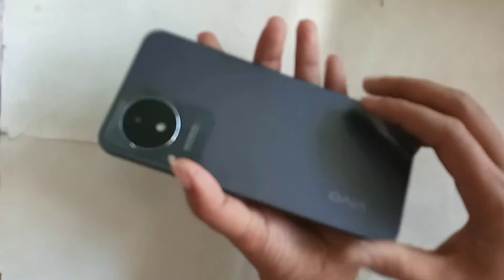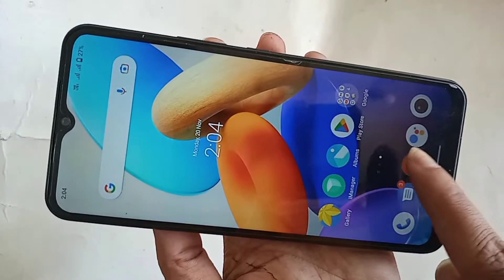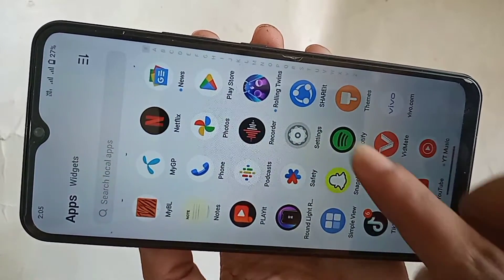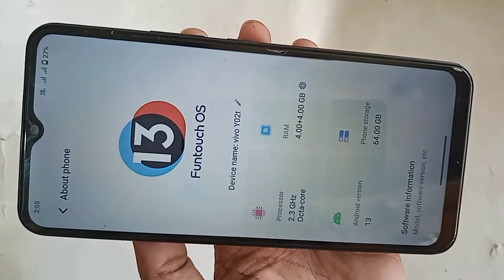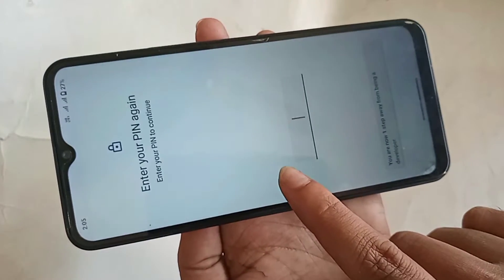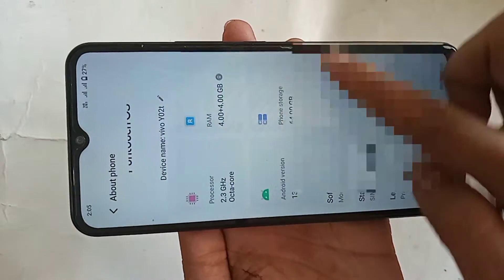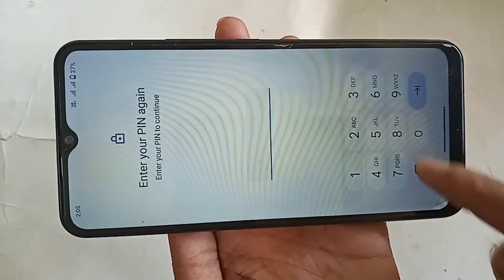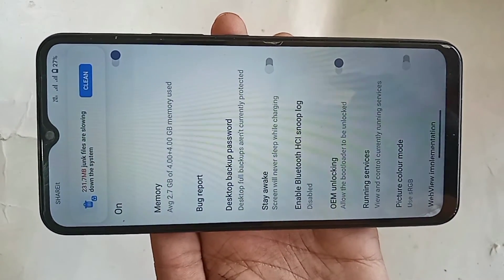Vivo y02t Developer option Enable //oem unlock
Now today i will show you how to enable developer option and oem unlock enable.this phone model is vivo y02t phone. if you want to show enable developer option in this phone go to settings and find build number and press 6 time when press 6  time your phone developer option enable and when find oem unlock you just enable oem unlock.